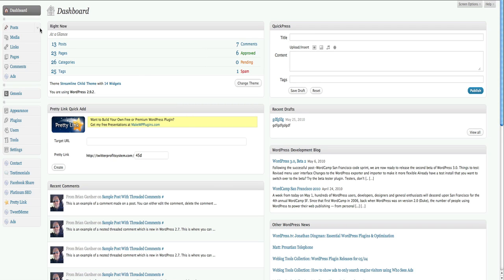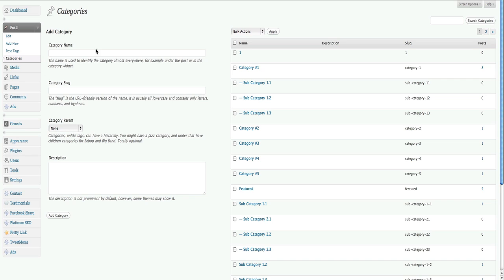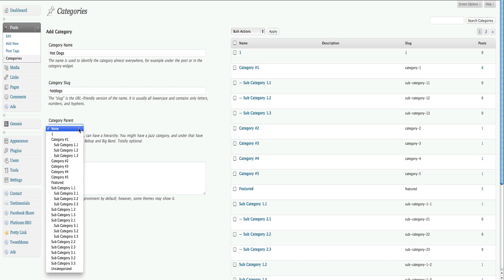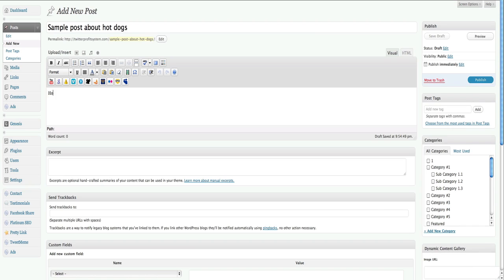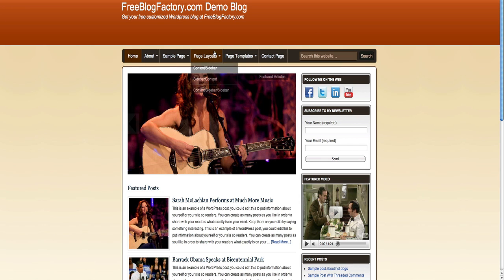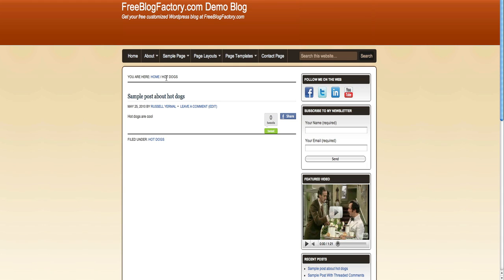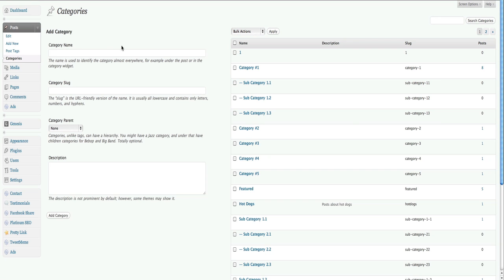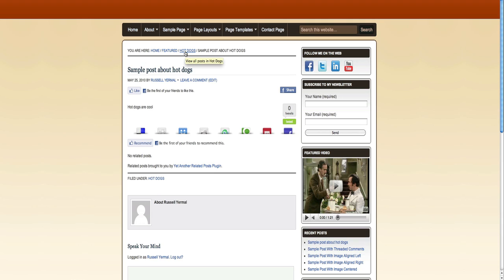How to Add Categories on Wordpress - Video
Learn to add categories and tags on your Wordpress blog easily with our Wordpress Tutorial Video by FreeBlogFactory.com